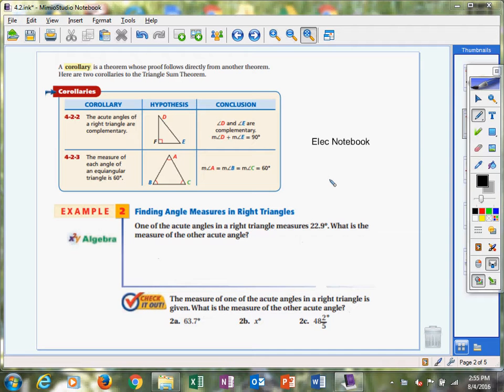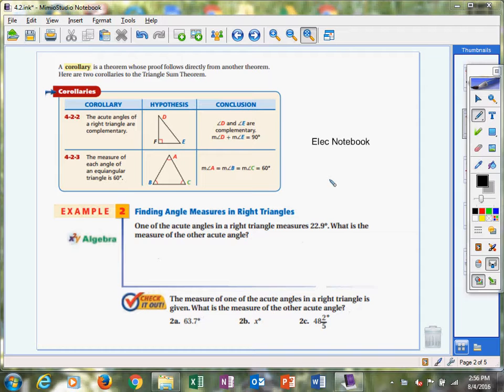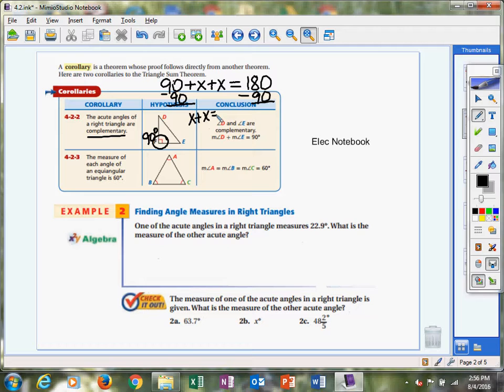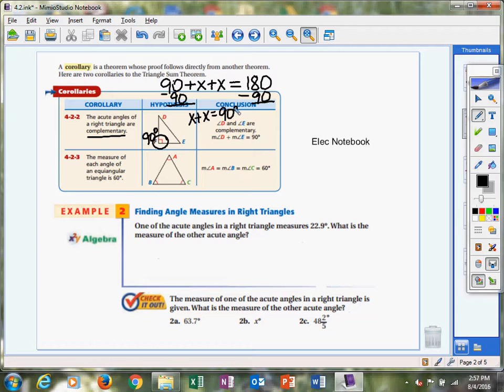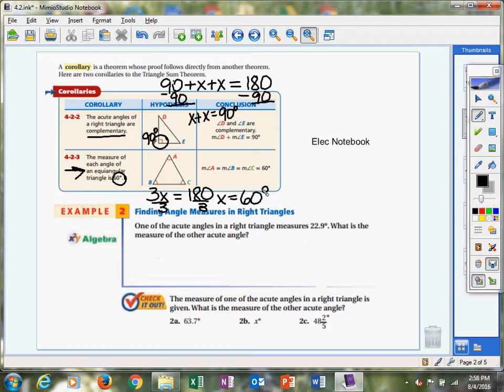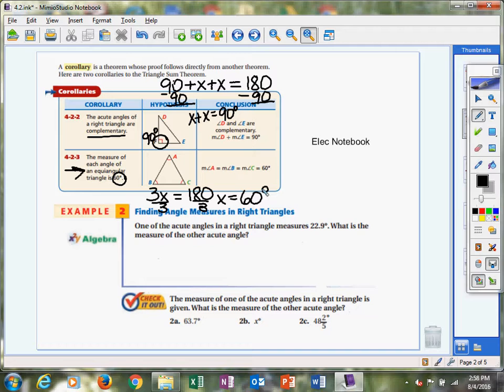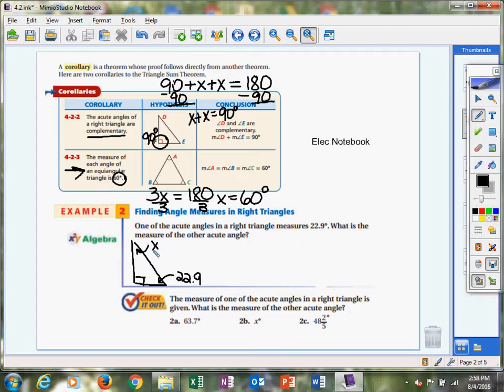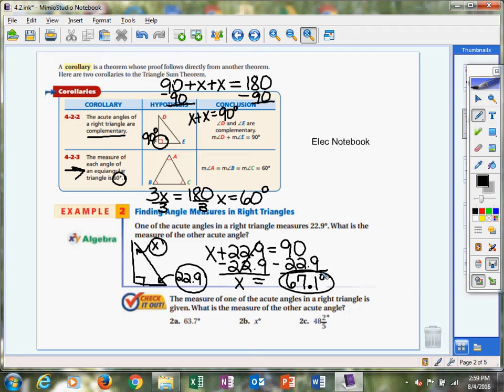GEOM 4.2 Example 2 Find angle measures in right triangles.